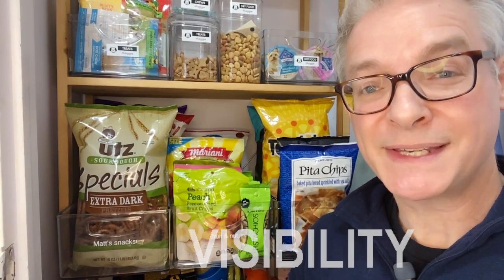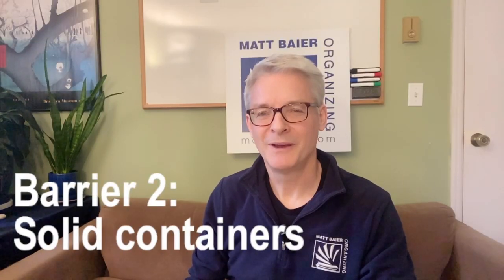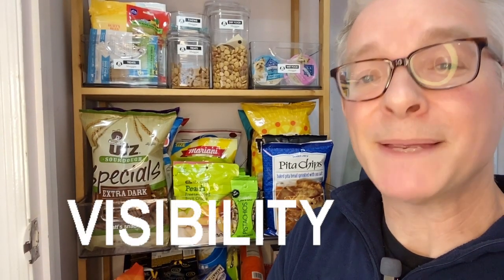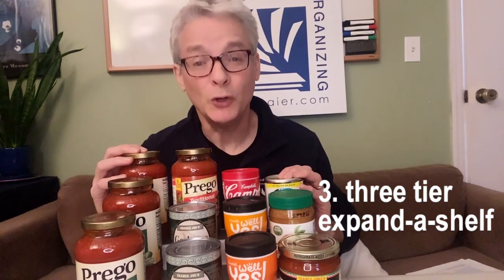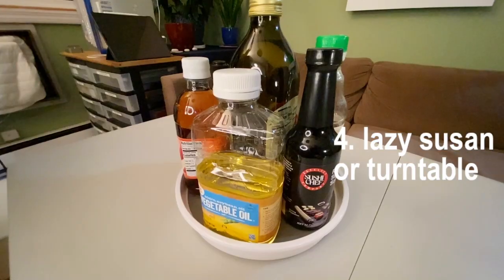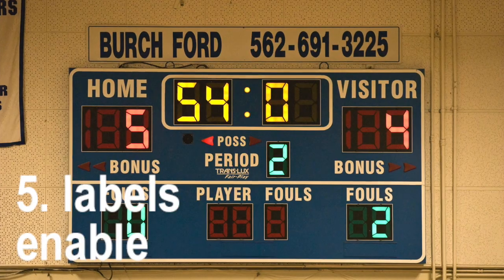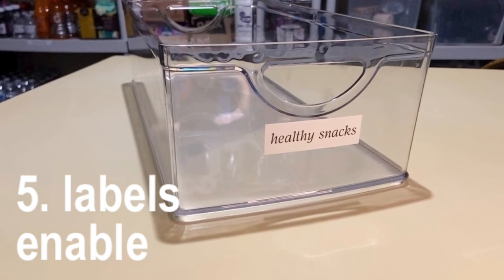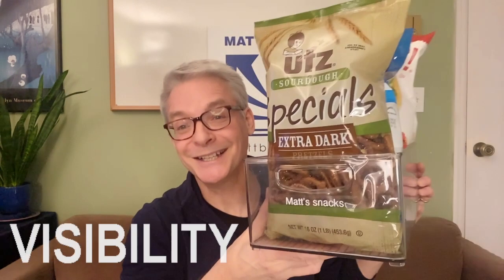Organizing the Pantry For Visibility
Organizing the Pantry For Visibility focuses on just one important feature of a well organized pantry: visibility. This may contribute to a pretty pantry, but that's not the focus. The more visible the items are in your pantry the easier it is to stay organized. When you clearly see what items you have, you create a clear scoreboard. You instantly know what items you need to buy at the supermarket and what items you should NOT buy more of. The right items circulate in and out, exactly as you need.  Circulation prevents accumulation, when you reveal, don't conceal.